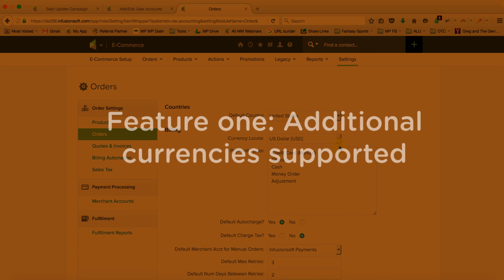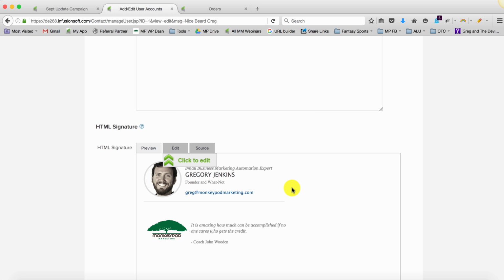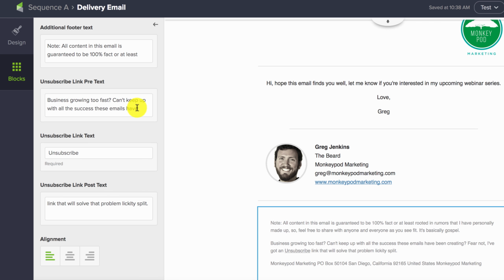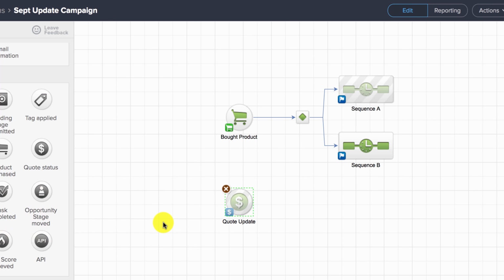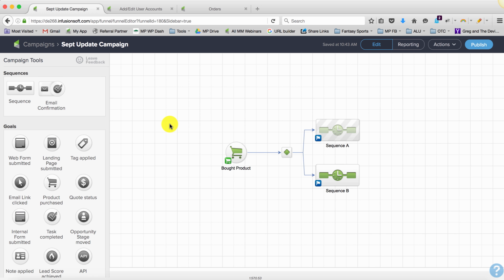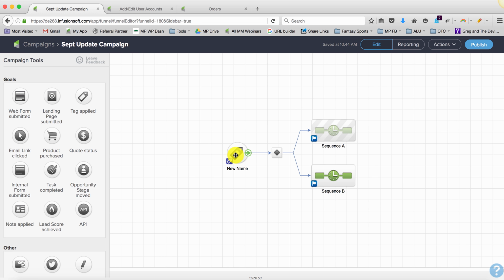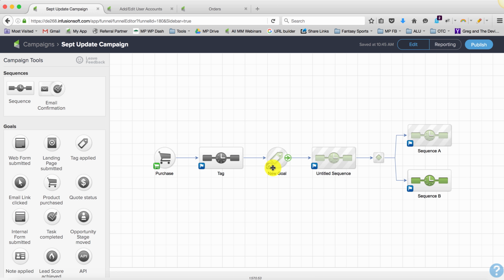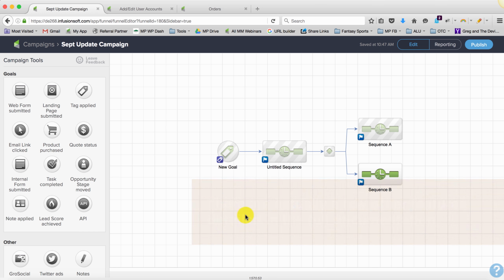Infusionsoft Sept 2016 Update Video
Just a quick video to review the new features Infusionsoft added in the September 2016 release. To see the full release notes, check out this article: